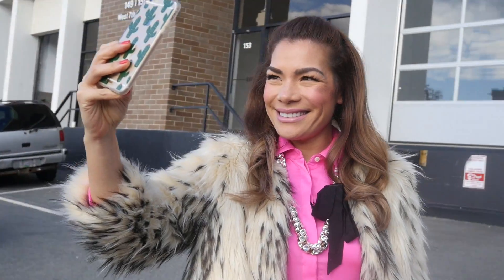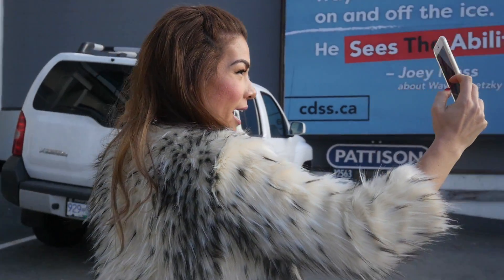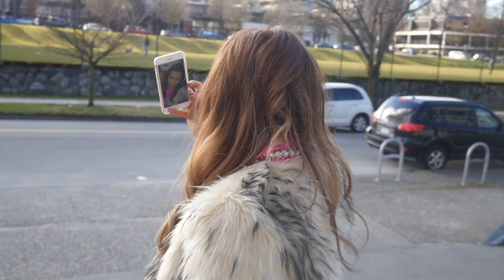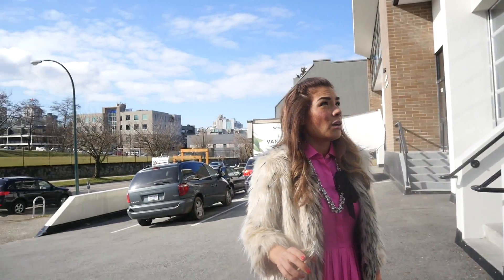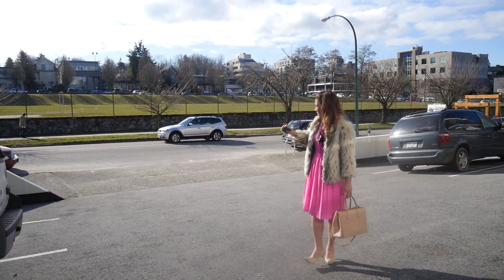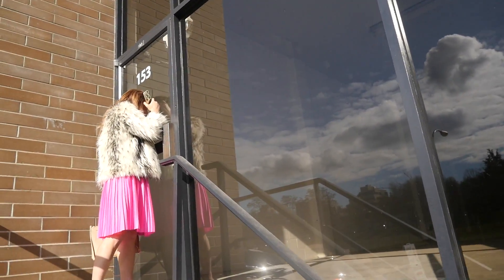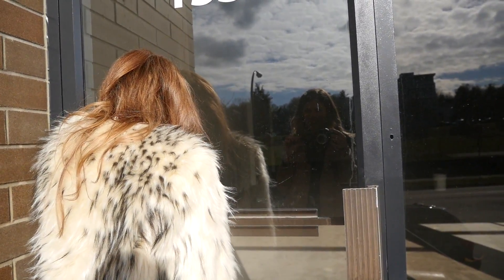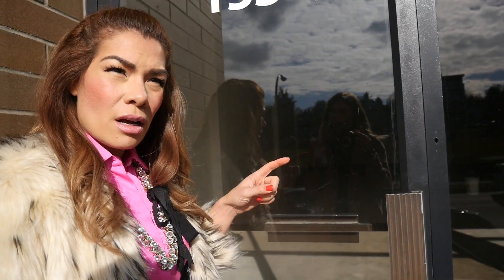Shopping For A New Office Space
Our team is growing fast and we're running out of room in our current office. An office upgrade has been on my mind for a while now and I think we are finally getting close to making the big move! Join me while I check out some potential new offices spaces for House of Bohn!

xK